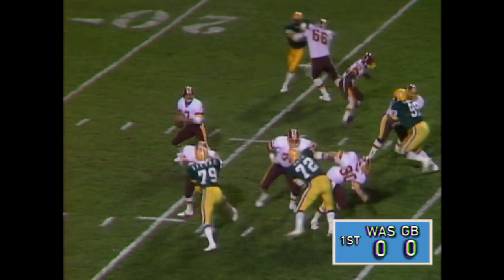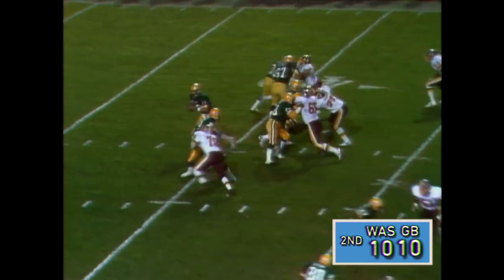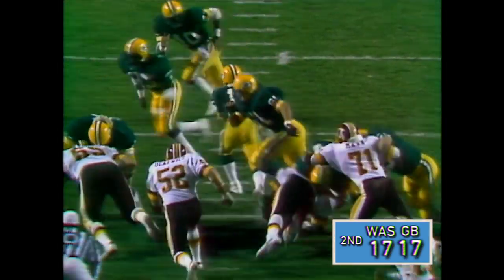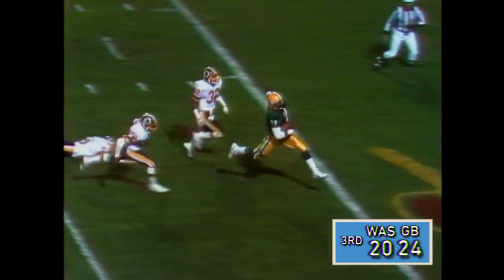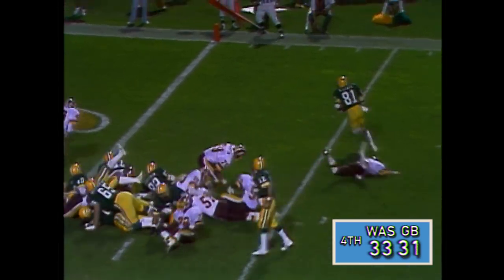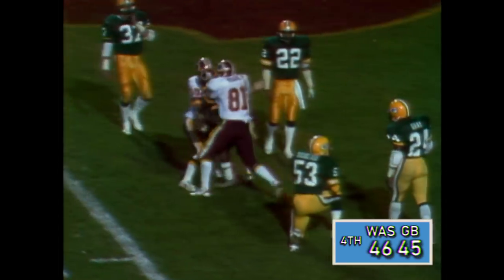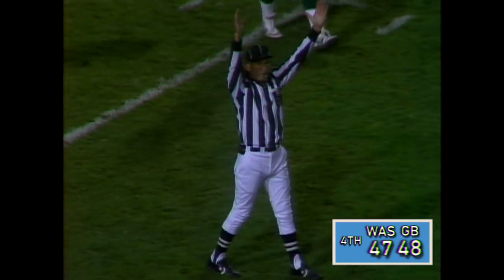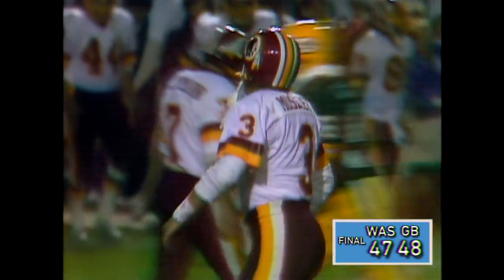The Second* Highest Scoring Monday Night Football Game EVER! (Redskins vs. Packers, 1983)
Check out the Washington Redskins and Green Bay Packers classic Monday Night shootout from Week 7, 1983!

The NFL Throwback is your home for all things NFL history.

NFL Films - YouTube.com/NFLFilms
NFL Network- YouTube.com/NFLNetwork
NFL Rush - YouTube.com/NFLRush
NFL - YouTube.com/NFL